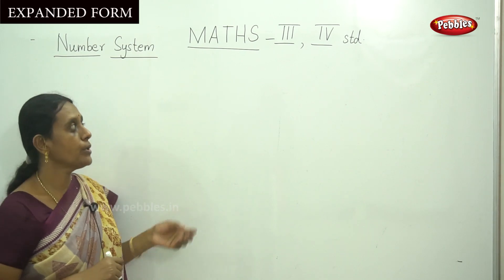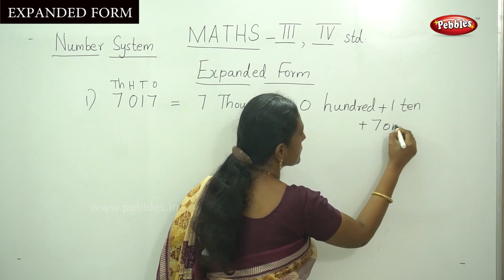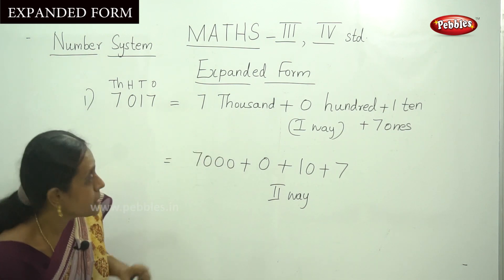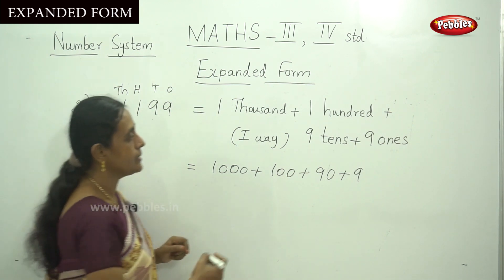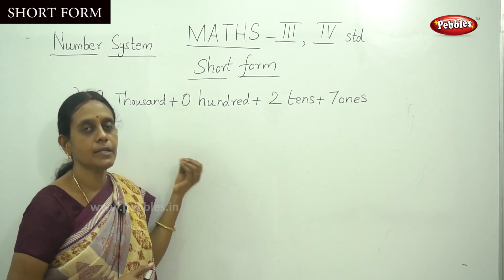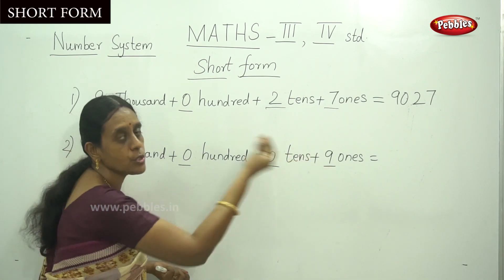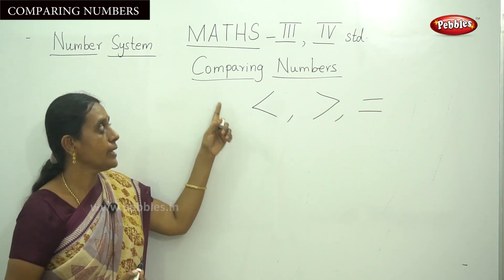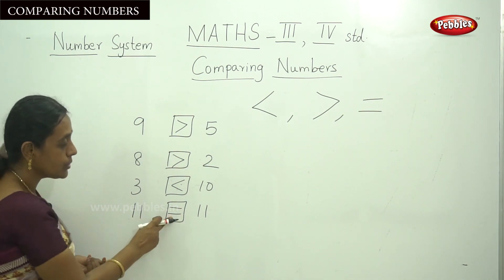3rd & 4th STD Maths | Number System Expanded & Short Form, Comparing Numbers | CBSE Mathematics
3rd & 4th STD Maths | Number System Expanded & Short Form, Comparing Numbers | CBSE Syllabus Mathematics